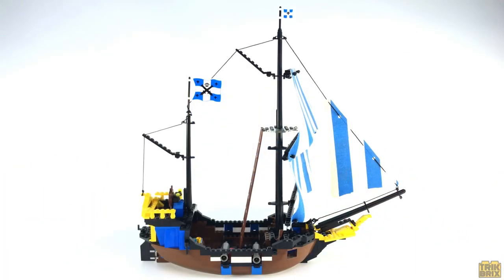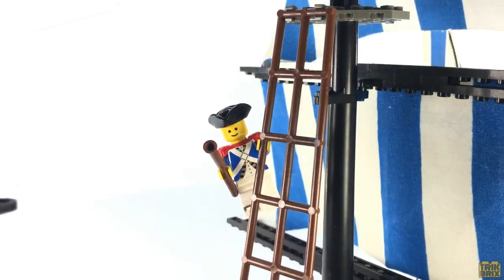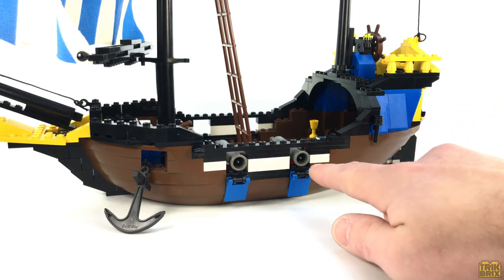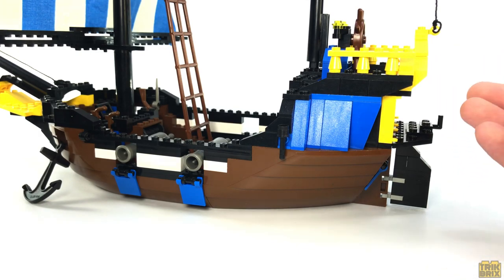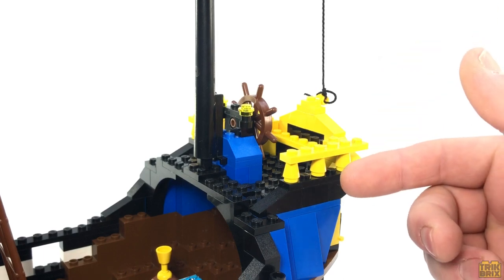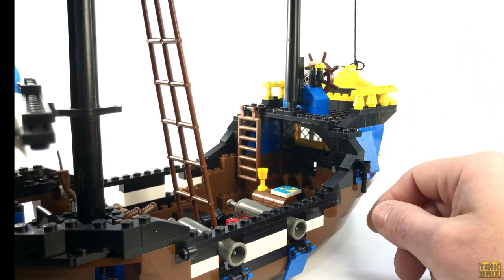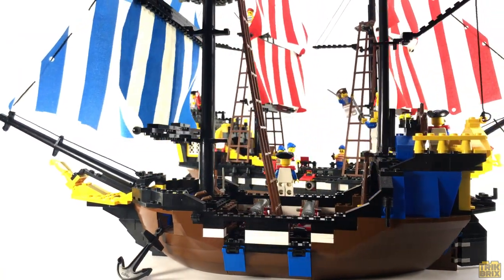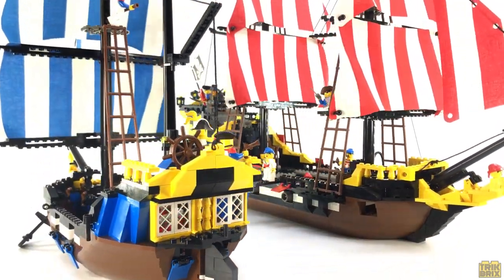LEGO 6274 Caribbean Clipper *VINTAGE REVIEW* - 30th Anniversary Pirates Retrospective - Ep. 6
Today we’re going to continue our year long celebration of the 30th Anniversary of the classic Pirates theme by taking a close look at 6274 Caribbean Clipper!